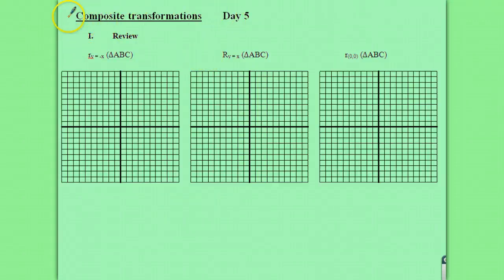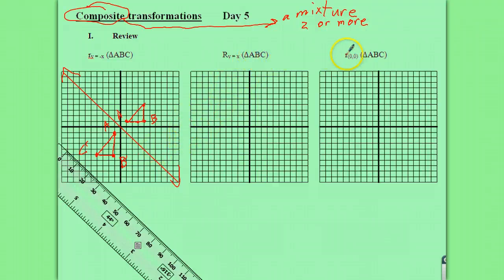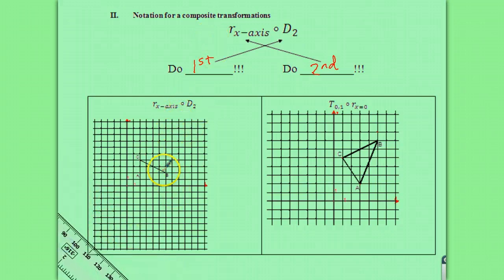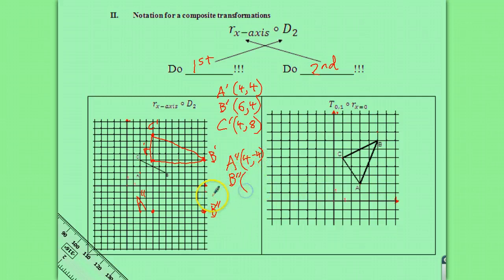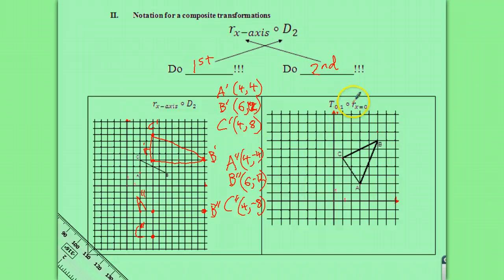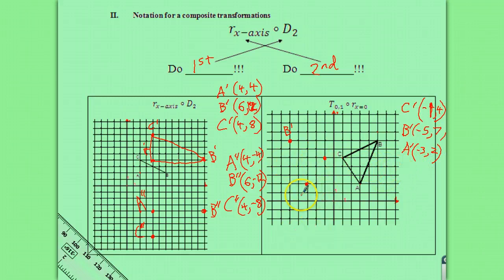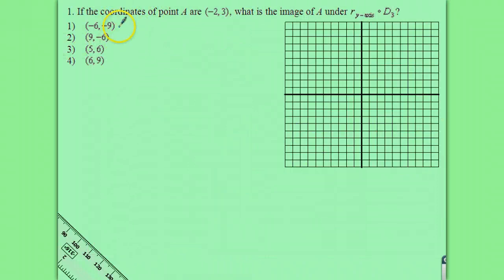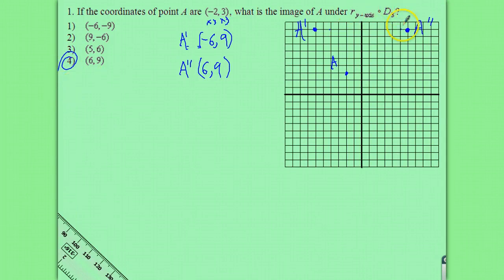transformations: day 5 - composite transformations